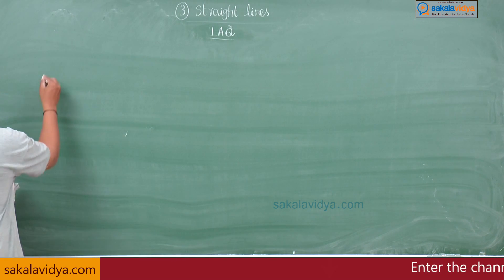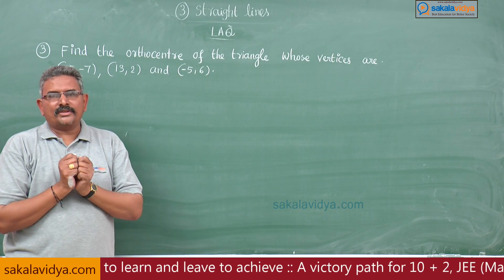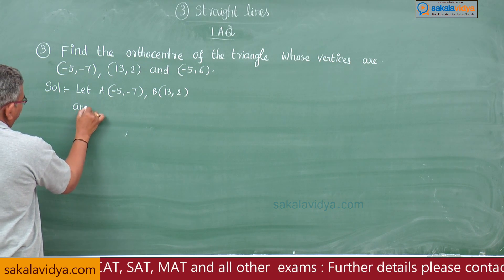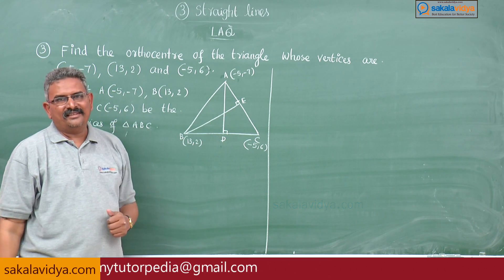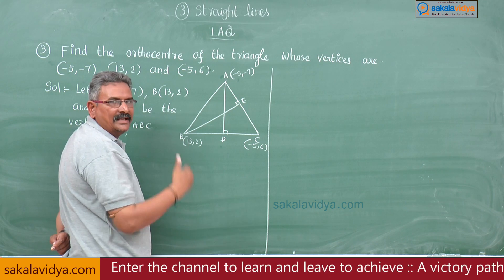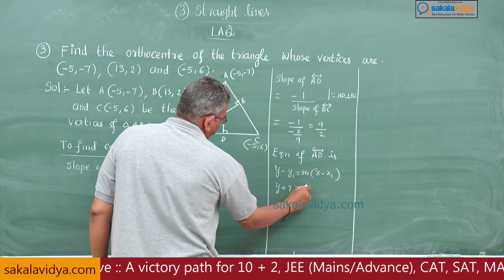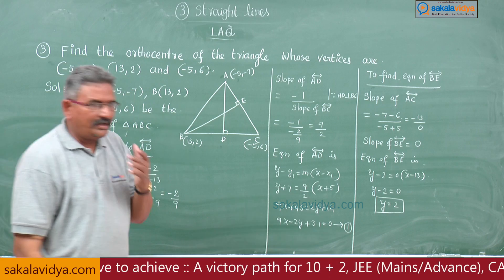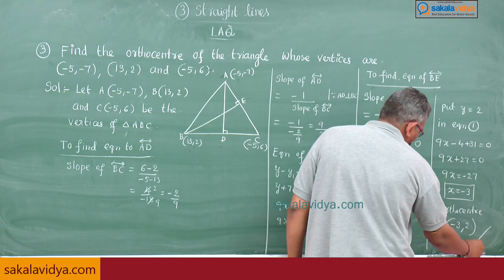How to score 75 marks in 24 hours in Intermediate|1B| Straight Lines Part 17